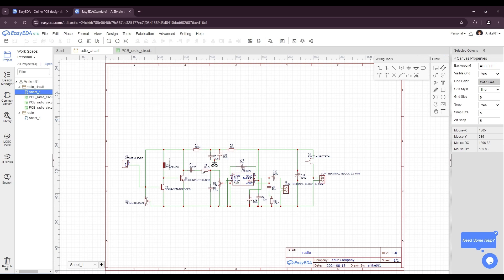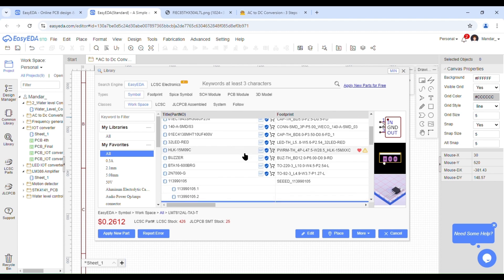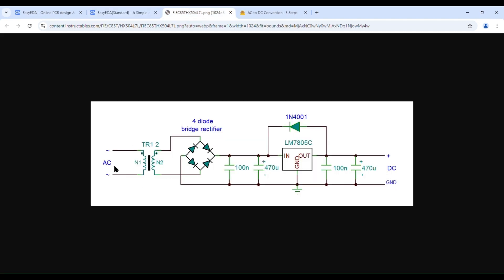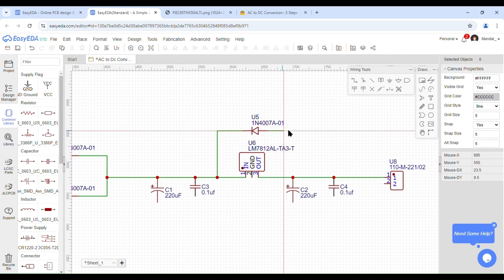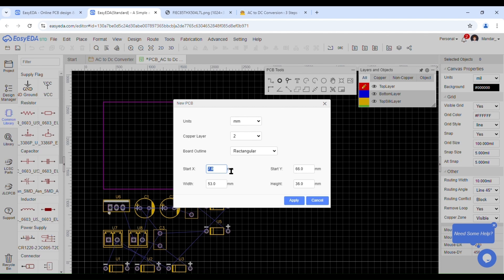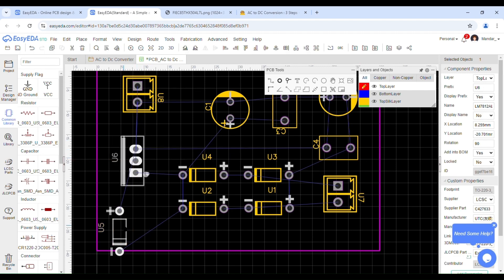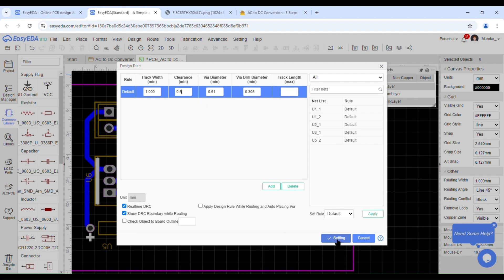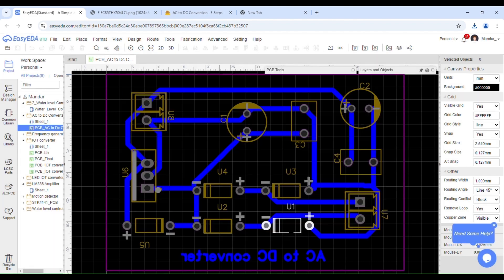PCB designing on EasyEDA in detail || Step-by-step with 3D view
🌟 A Huge Thank You to Our Incredible College Students! 🌟

We are so grateful to the brilliant college students who dedicated their time and expertise to help create this detailed PCB Designing tutorial using EasyEDA Software. Your hard work, collaboration, and enthusiasm have made this video possible, and we couldn't have done it without you!

In this video, we'll guide you through the entire process of designing PCBs from scratch using EasyEDA—one of the most accessible and powerful online PCB design tools. Whether you're a beginner or looking to sharpen your skills, this tutorial covers everything you need to know to get started.

🔧 What You'll Learn in This Video:

Introduction to EasyEDA Software for PCB Design
Step-by-step guide to creating and simulating your PCB layout
Best practices for designing efficient and functional PCBs
How to export your design files for manufacturing
Troubleshooting common design issues

A special thank you to our talented contributors, whose LinkedIn profiles we encourage you to check out:

Your collective effort has truly made this project a success, and we’re excited to share it with all of you! 🌱

Thank you once again for being part of this exciting learning journey.